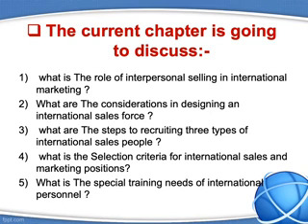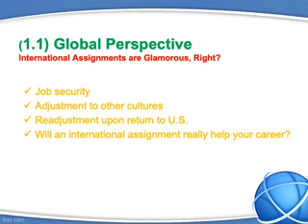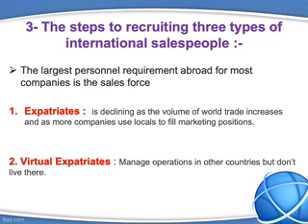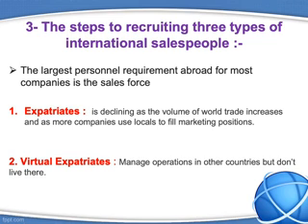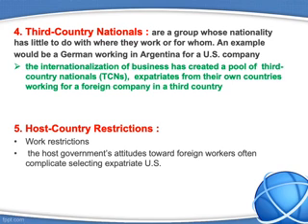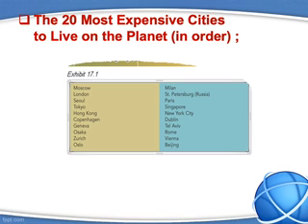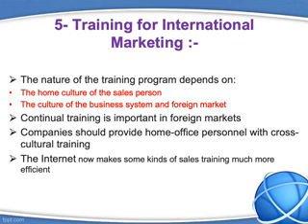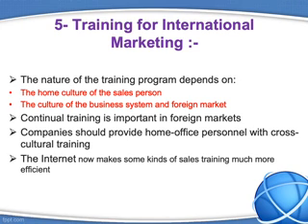التسويق الدولى الفرقة الرابعة انجليزى د/ اسامه عبد المنعم